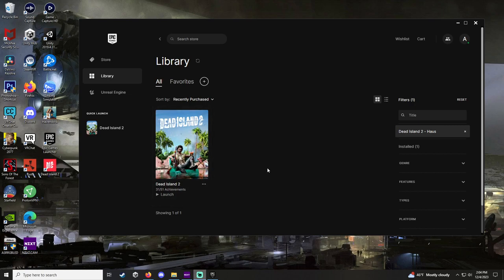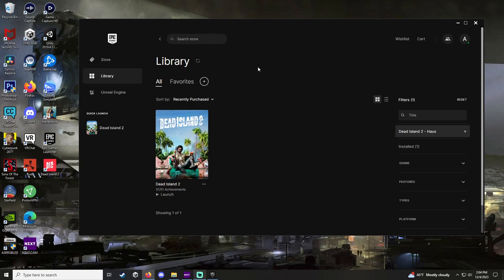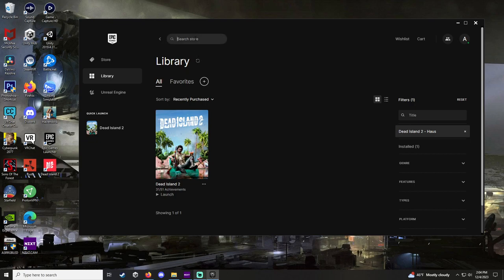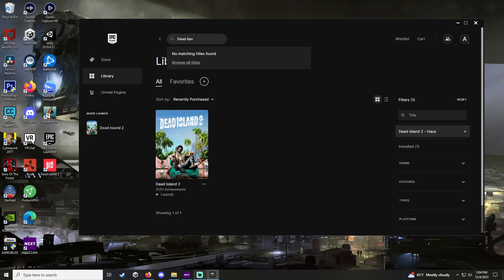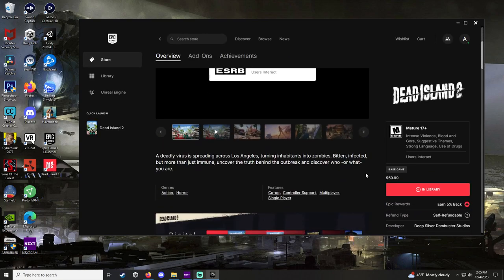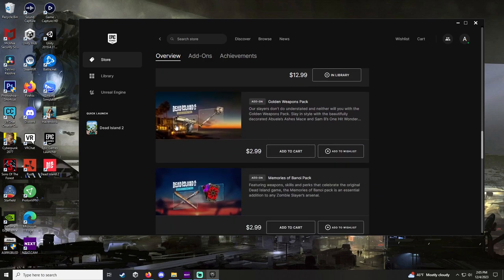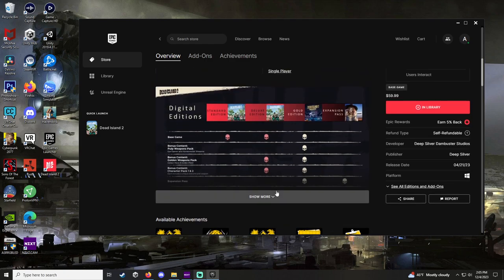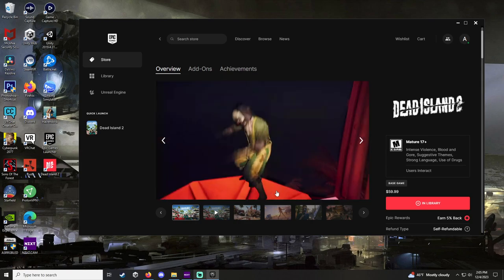Dead Island 2 how to get Haus DLC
Welcome To [AI Dark Angel Video/ Channel]
We Create Gaming Content. Some Genres We Produce Are: Live. Gameplay.
Reminder That  [AI Dark Angel] is a Gaming Channel